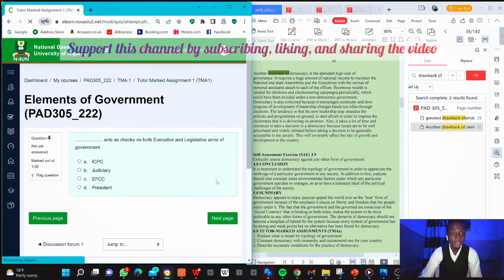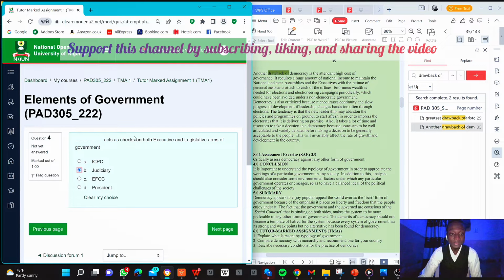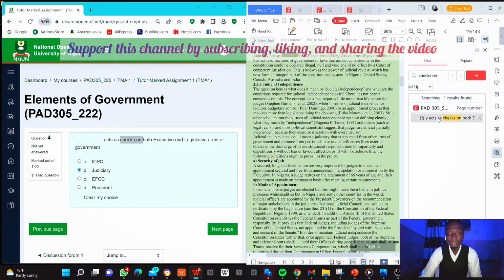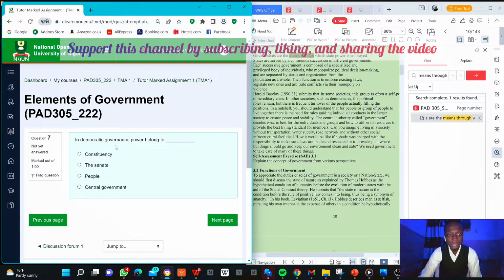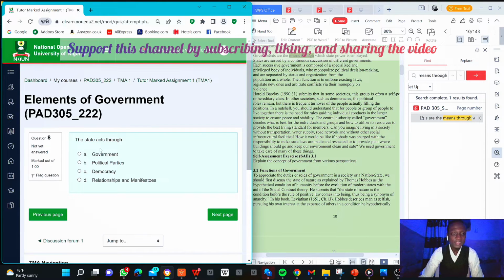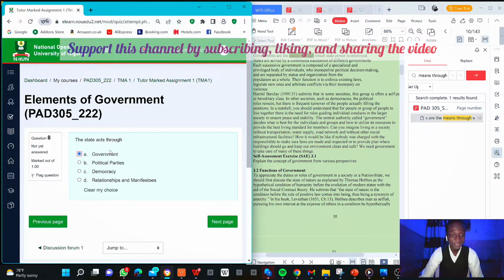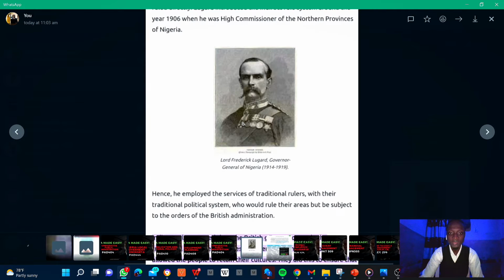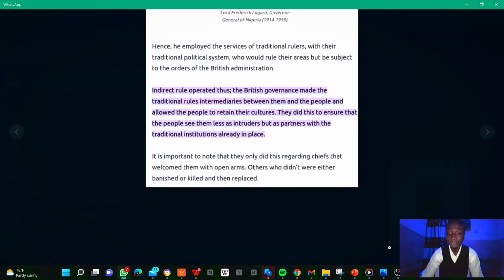TMA MADE EASY! ELEMENT OF GOVERNMENT PAD305. National Open University of Nigeria.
A healthy mind is a healthy body.